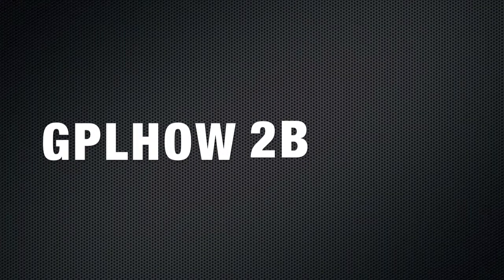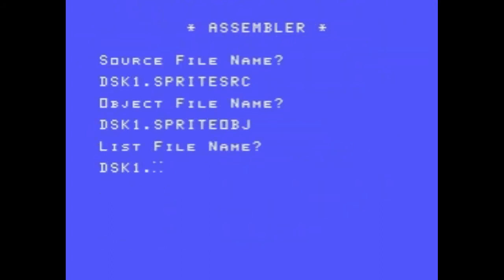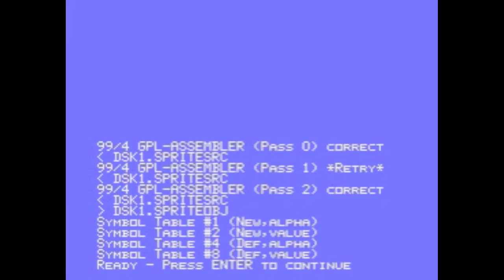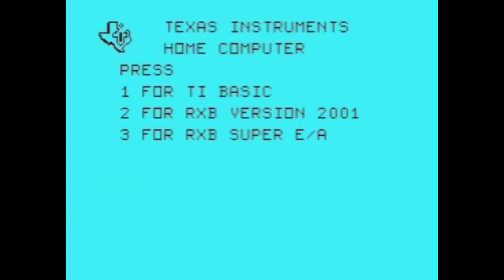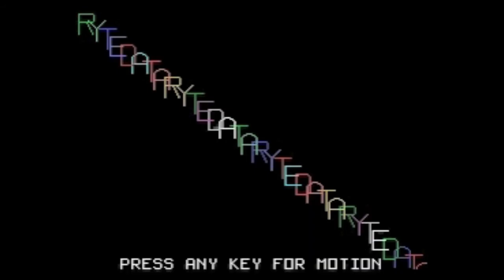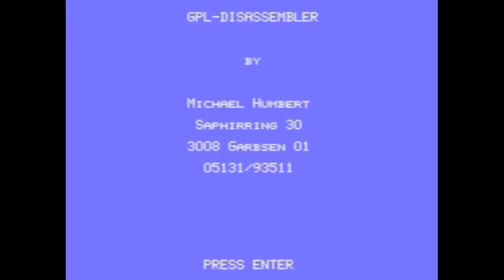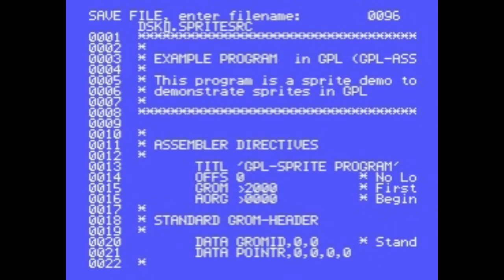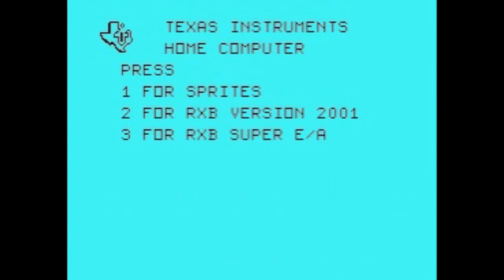GPLHOW2B.mov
GPLHOW2B  is SPRITEs program using LINK, a demo of  GPL DISASSEMBLER and how to use GPL*LOADER.